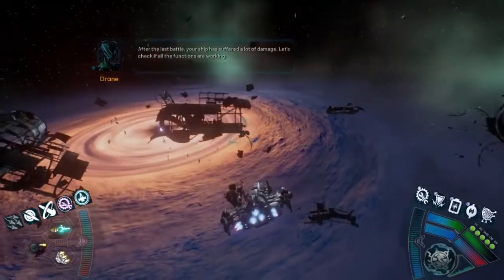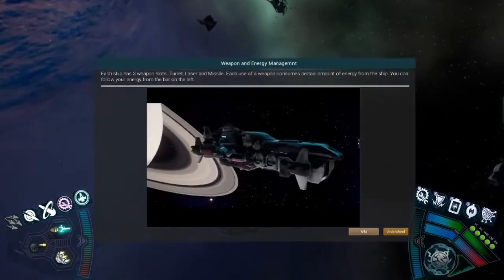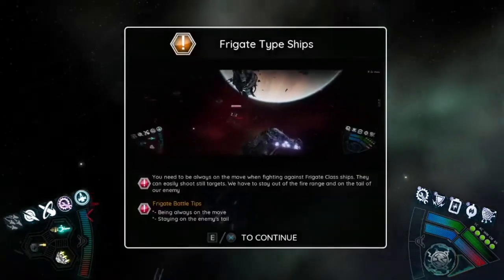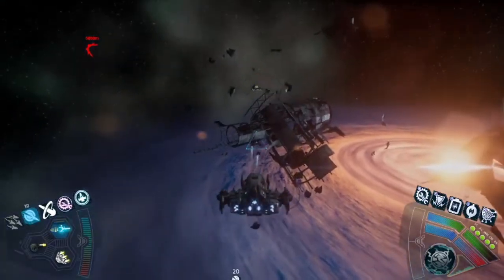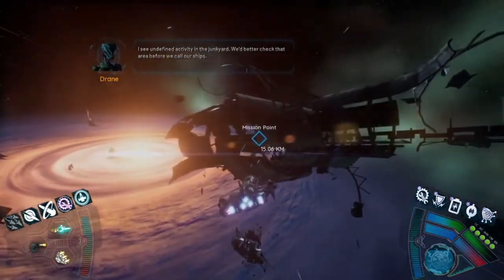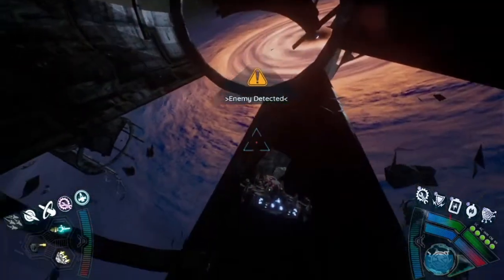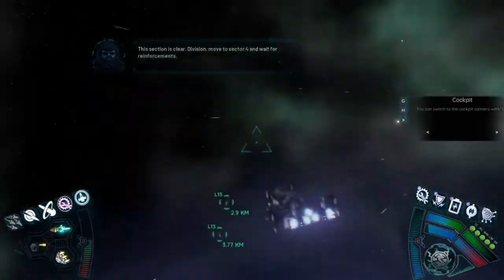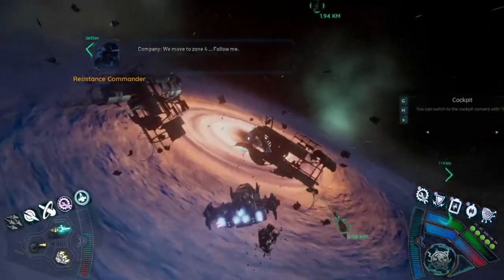SpaceBourne Gameplay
A space sim rpg with an interesting story and gameplay where you pilot a spaceship, go on quests and fighting foes. Though graphics are okay, doesn't look too great but the gameplay is the more important aspect. Playable with mouse and keyboard, or with a controller, you can fly to a wide range of different areas, to take on  side missions if you wish to diverge from the main storyline. There are a bunch to do as you progress and upgrade, leveling yourself as well as your ship such as modifying and upgrading new weapons to use to attack enemies, The mechanics is pretty fun as you can tumble roll and boost for example as you shoot and try to dodge the enemies. The different modes of weapons you have at once is also fun as you have larger amounts to face. Like swapping from lasers to big missile to machine guns. Overall, id recommend it to those interested checking out an arcadey space sim.